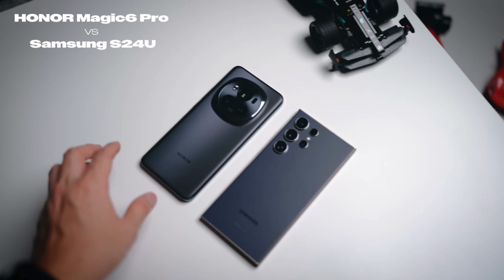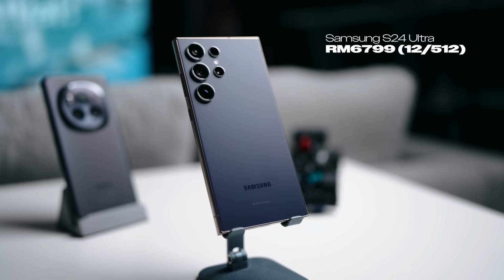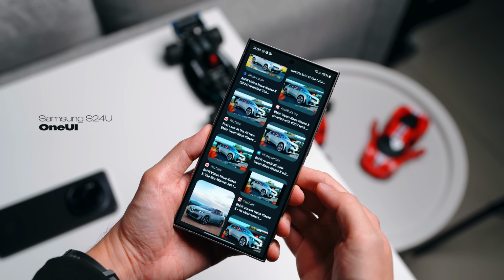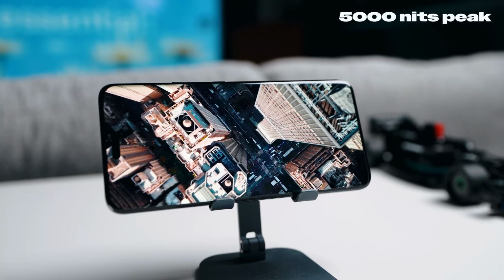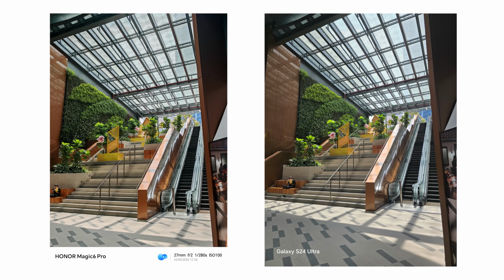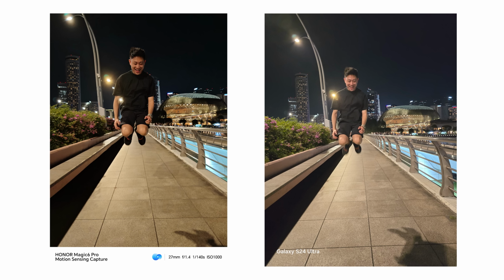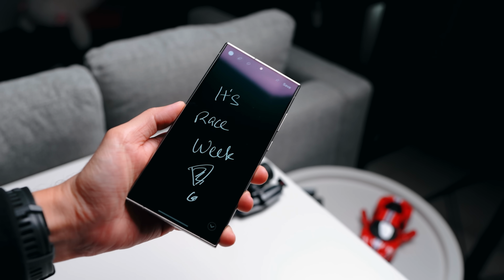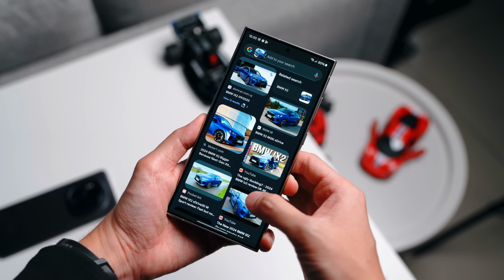HONOR Magic6 Pro vs Galaxy S24 Ultra: Which Should You Choose? 🤔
There are no bad phones, only phones that suit different people. Should you get the HONOR Magic6 Pro or Galaxy S24 Ultra? Let's find out which rocks your boat.
👉🏻 Useful Links: Use Google to search for it.

🎬 Video Timeline
0:00 - Intro
0:45 - Price
1:08 - Performance
1:18 - Software
2:25 - Display
3:53 - Camera
5:15 - Battery and Charging
5:53 - Design
6:28 - Magic6 Pro Drop Test
6:50 - Final Thoughts